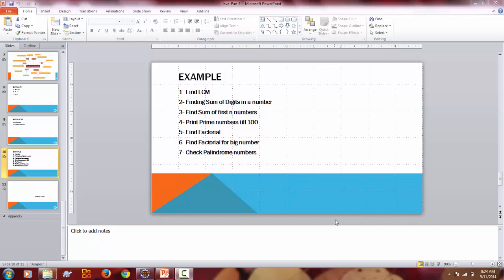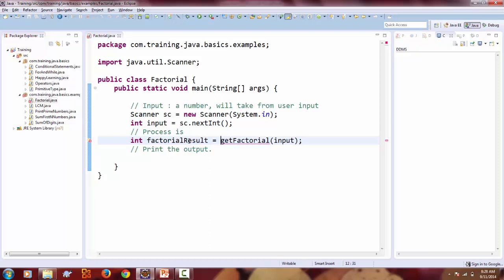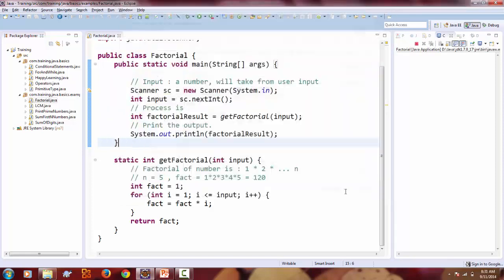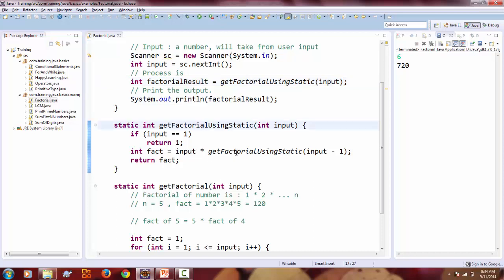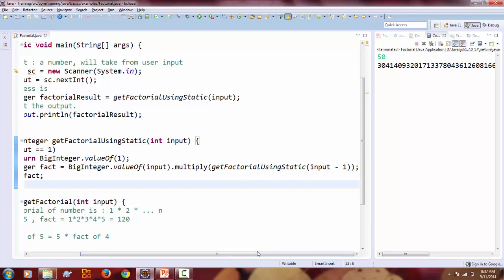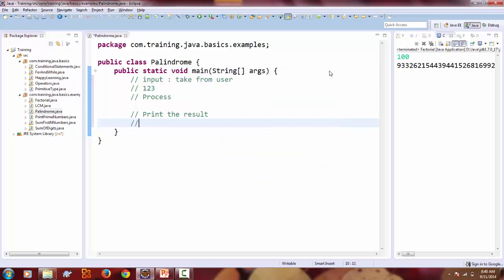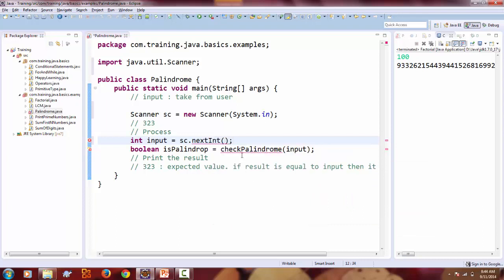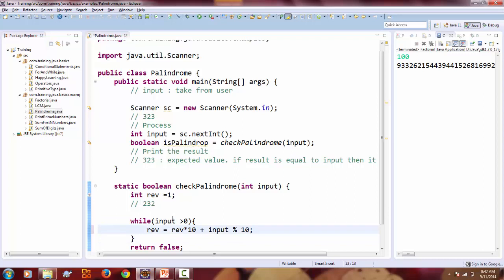Java Part 3: Sub Part 6